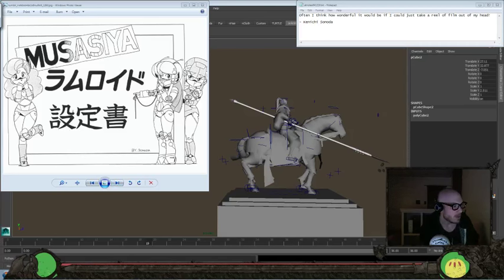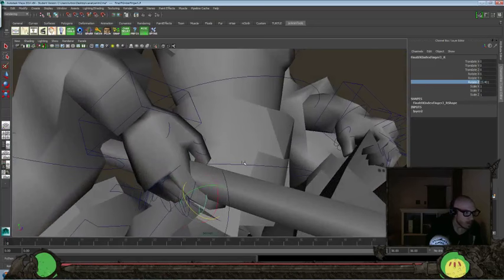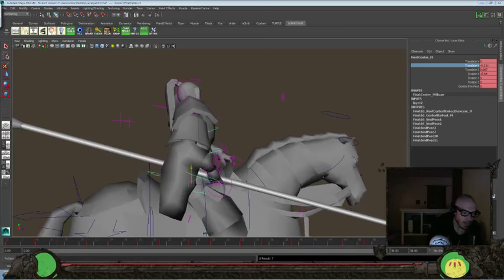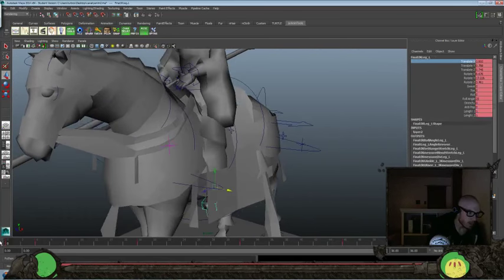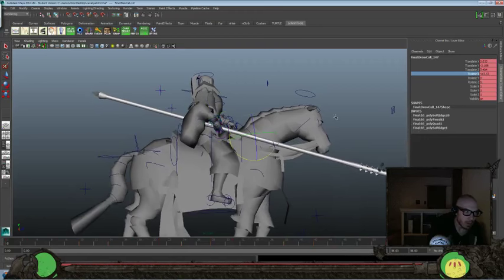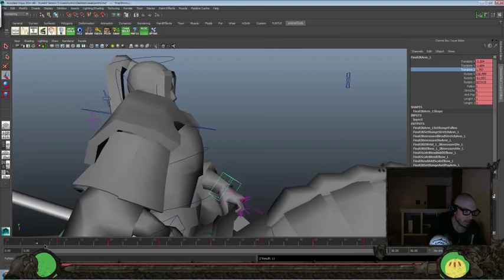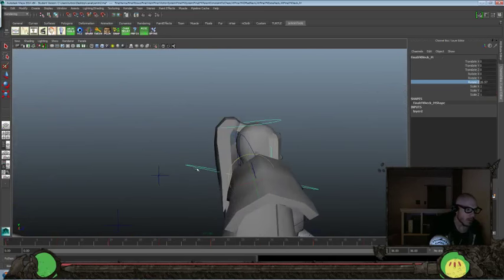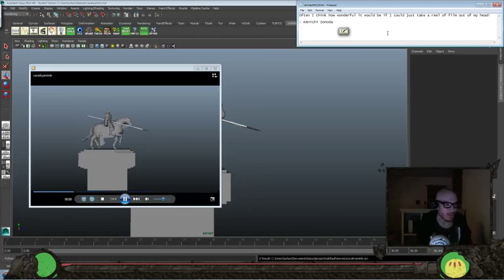Animation Time! - Cavalry Rig Part 2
Today's Inspiration:
Often I think how wonderful it would be if I could just take a reel of film out of my head!